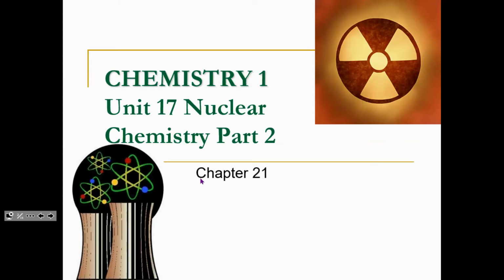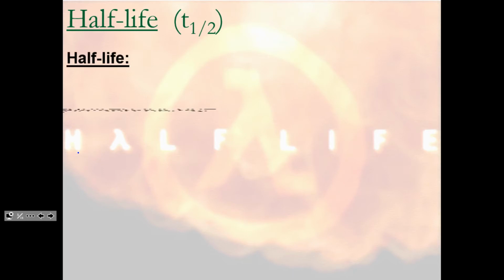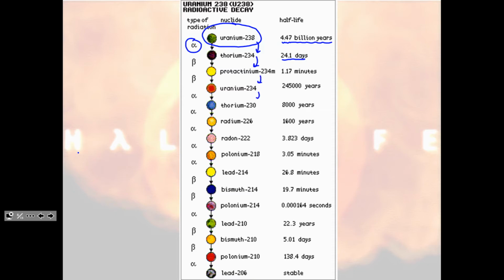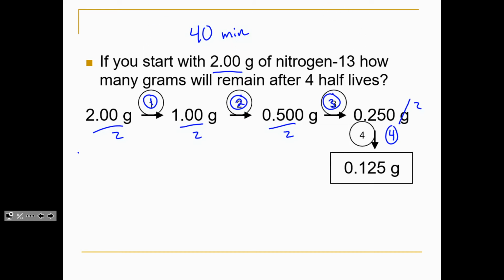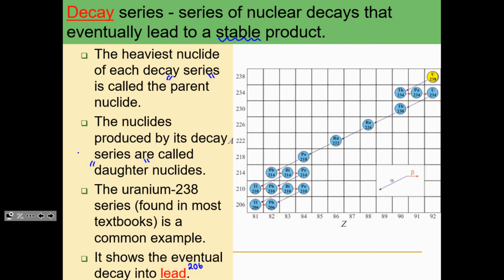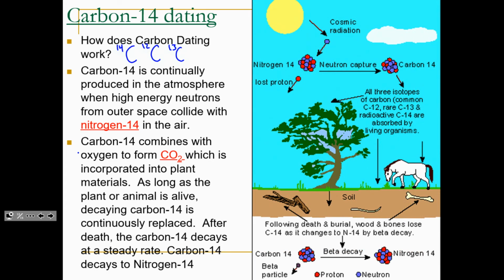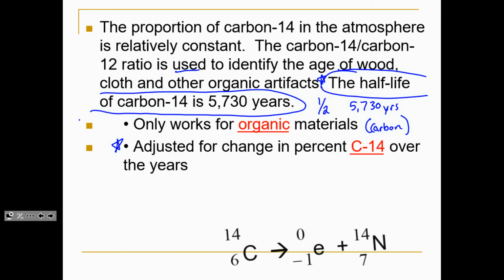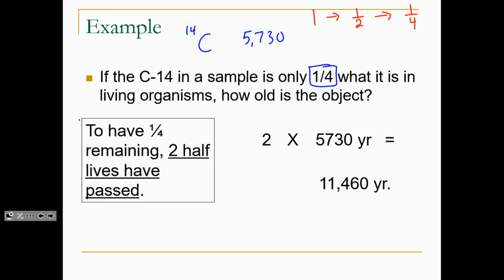Transmutation, Half Life, Decay Series, Carbon Dating